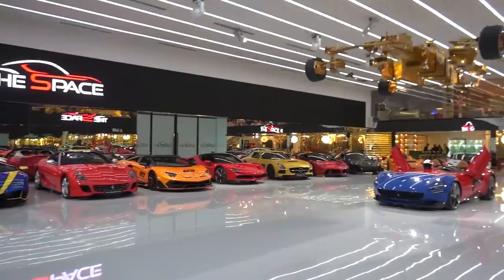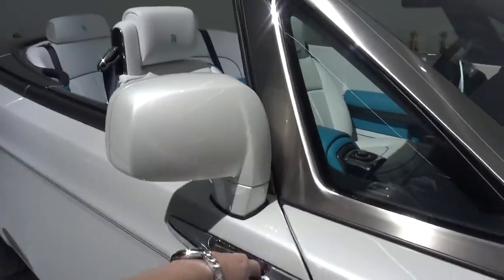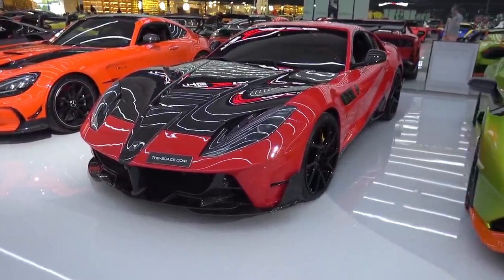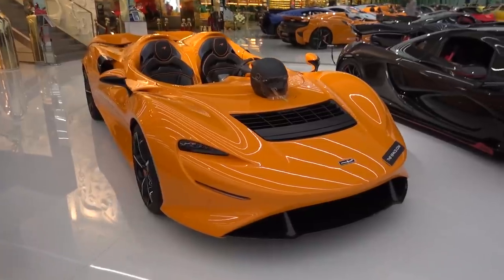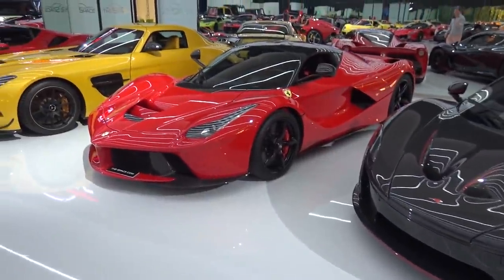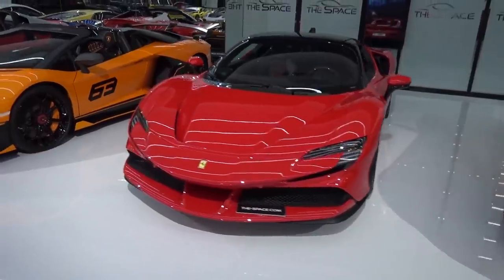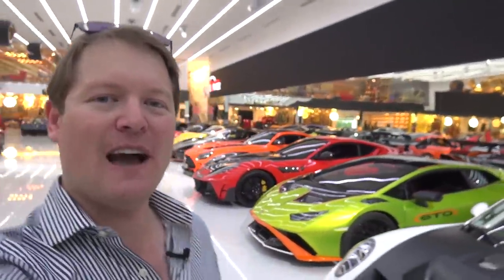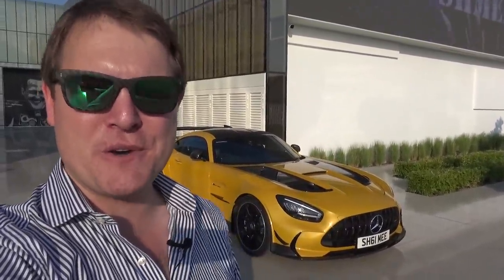The LATEST Hypercar Collection in DUBAI! Exclusive Visit to The Space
Welcome to The Space DXB! There are epic car showcases, and then there's the newest Dubai venue at The Space. Check out my friends at Quantfury, where you can get Ferrari stock or crypto valued between $10 and $250 when you join them with my code SHMEE,

This private venue located in the UAE houses a remarkable display of cars and a destination for car enthusiasts. To mention some of the highlights; there are a pair of Bugatti Divos, two McLaren Elvas, two McLaren P1 Carbon Series', a LaFerrari Aperta and LaFerrari Coupe, Ferrari Monza SP2, Porsche 918 Spyder and so much more including a number of heavily modified AMG G Wagons, and some very limited edition Rolls-Royce models.

It's not all the hypercars too, with the place featuring some exceptional, large displays on the walls to bring video to life, and an impressive lounge and office area that I can only dream of replicating for @TheShmuseum!

Visiting The Space in Dubai together with my AMG GT Black Series would not have been possible without my friends at Quantfury, who have a code of SHMEE that also gives you stocks or crypto valued between $10 and $250 when you join. You can trade commission-free at real-time prices of global and crypto exchanges. Always trade and navigate markets with caution! More information and details can be found

00:00 Intro
00:46 Walking inside the Space
02:23 Rolls-Royce display
04:00 Checking out room two
05:00 Lamborghini STO
05:54 Mercedes-AMG Black Series
06:24 Holy trinity
08:04 McLaren Elva
08:49 Two Bugatti Divos
09:35 Pagani Huayra Roadster
10:27 2nd McLaren Elva
10:51 Mercedes-Benz SLS AMG Black Series
11:23 Ferrari SF90 Stradale
11:55 Ferrari 599 SA Aperta
13:08 Ferrari F12 70 Years Edition
13:51 Tuned G-Class trio
15:12 Ferrari Monza SP2
15:48 Floating single seat race car
17:17 Wrap up